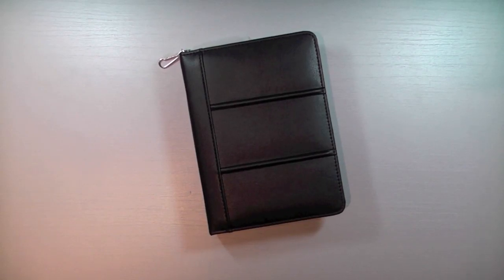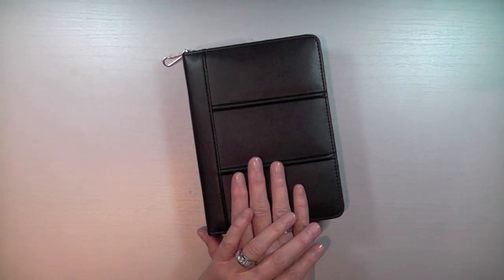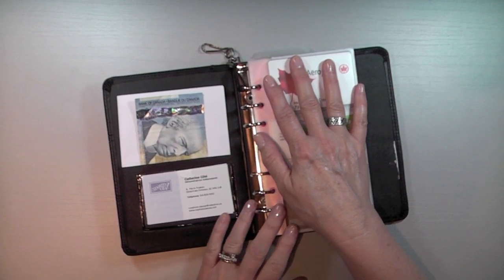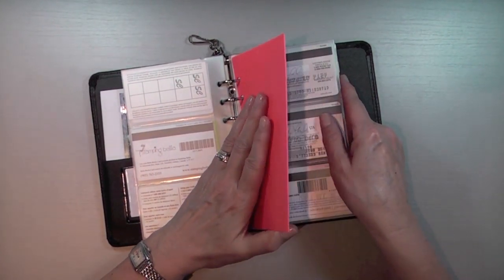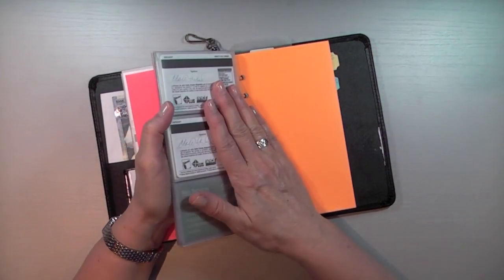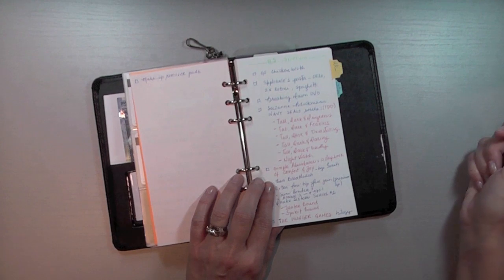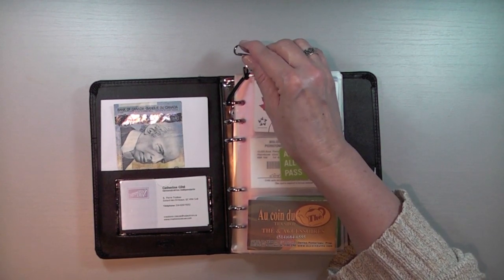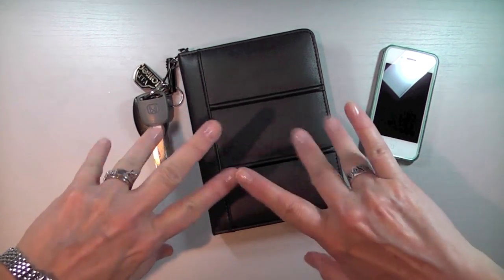i organize: my perfect wallet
this is a show and tell of my new wallet solution. i was greatly inspired by a video i saw on Home Organizing.

Créations CeeCee
54 Cité-des-Jeunes
Suite 102B-347
Vaudreuil-Dorion, QC
J7V 9L5
Canada

1350W photography studio soft box lighting kit (Mountdog)